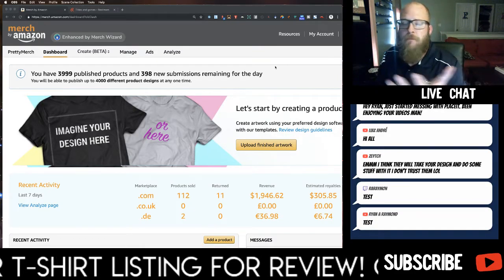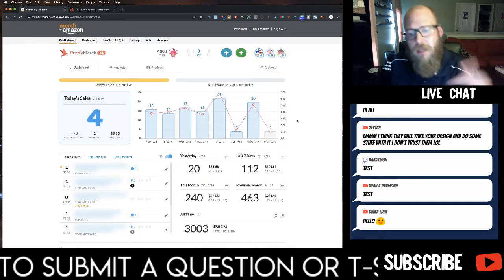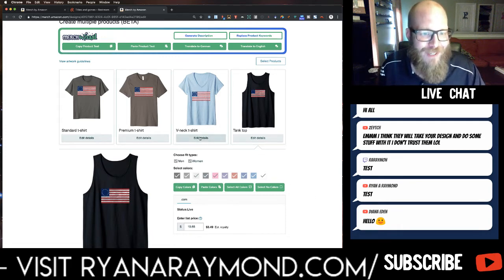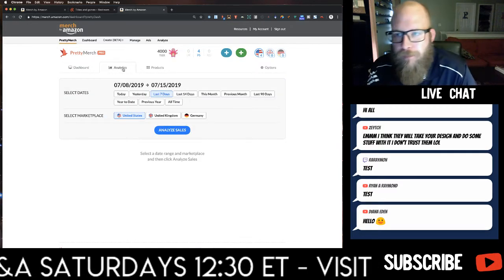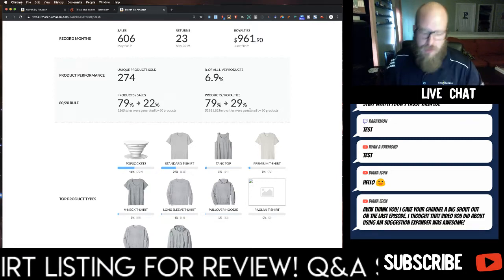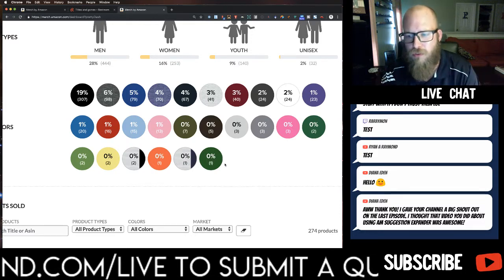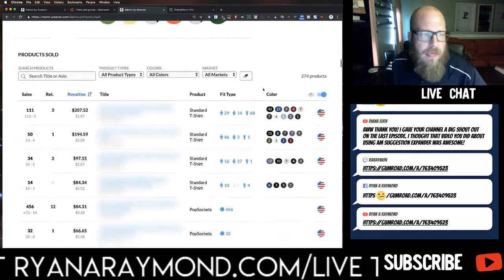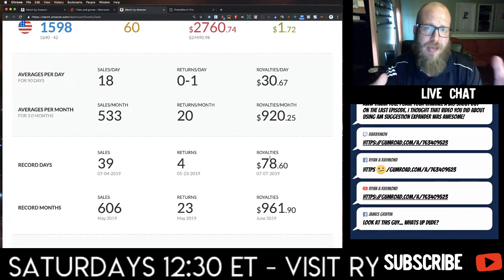Best Merch By Amazon Analytics Tool | Should You Upgrade To Pretty Merch Pro?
The easy to view sales data and historical data make analyzing your sales so easy!
Upgrade to Pretty Merch Pro Today!

Install the Pretty Merch Chrome Extension For Free Here!

At the end of this video I have a brief discussion regarding the area 51 shirts and the trademark discussions that have been going on!

If you want to learn more about the tools I use in my Print on Demand Business Check out this playlist!

Join my Private Facebook Group to ask question and get help from over 1000 other merch by amazon print on demand sellers!
I create many merch by amazon tips videos as well as merch by amazon keyword research and merch by amazon niche research tutorials!

I do receive compensation if you use these links and I don't just list any links here I include the ones that I use regularly in my print on demand amazon merch business.

Merch Wizard - the most useful way to organize your merch by amazon listings files and meta data

Orbitkit - the easiest way to scale your designs out to other platforms

Merch Amigo - the fastest way to launch ad campaigns for your merch by amazon products.

Pretty Merch - The absolute prettiest merch by amazon dashboard and analytical tool

Merch informer - my favorite tools with merch informer are the chrome extensions especially the merchlytics sales chart that embeds directly into your amazon product pages for easy product research.

FREE MUST HAVE Chrome Extensions

DS Amazon Quickview embeds the bsr rank directly into the search results.

Keywords Everywhere (you do need to sign up for an account to get the api access but its still free!